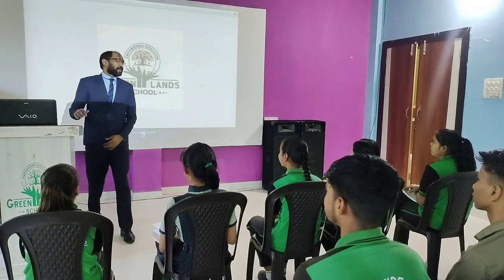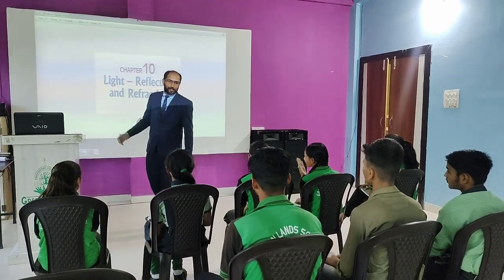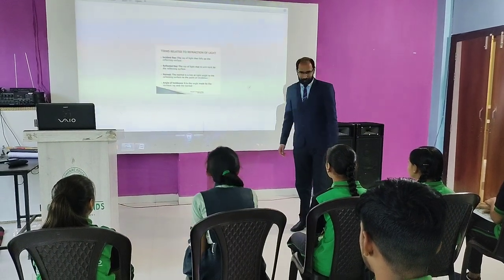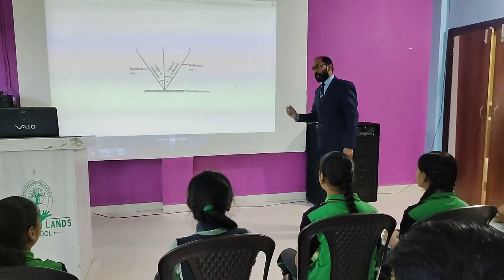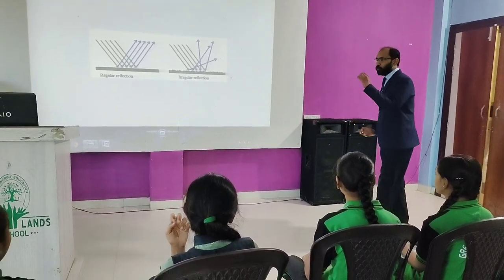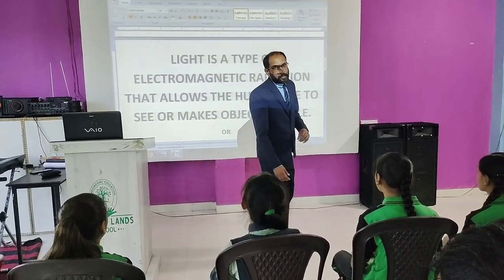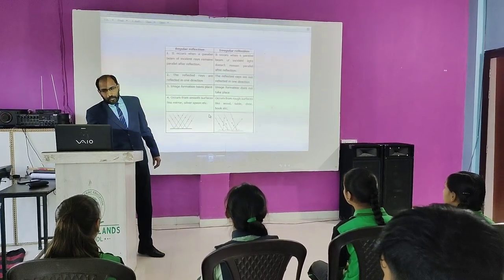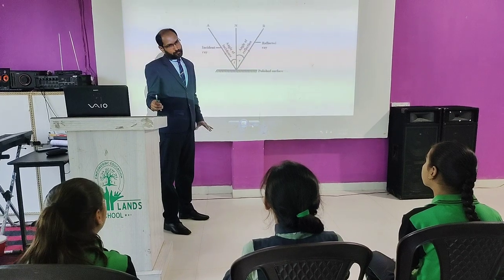Physics । Class XI । Greenlands School Porsa । Best English Medium School Of Porsa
Best place to get quality education with dedicated team of well trained qualified teachers and supporting staffs in the heart of city, a lush green campus with peaceful and calm environment, where we focus on all round development of students with specially designed curriculum and study plan to get best out from each and every child.